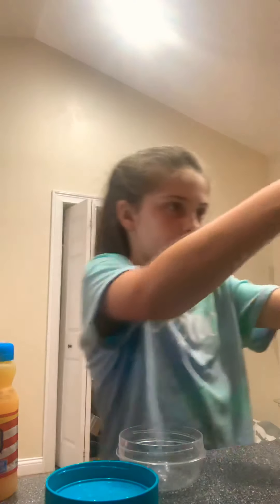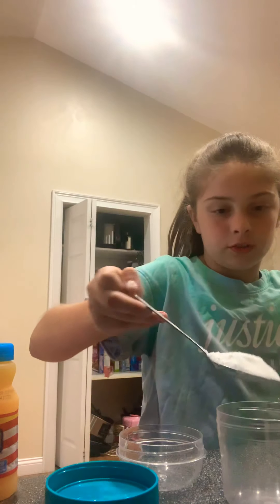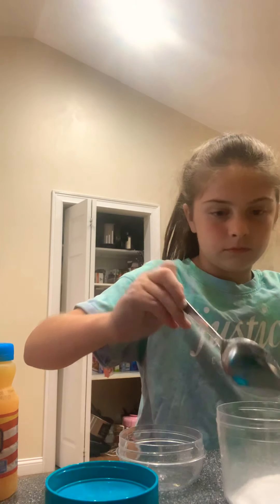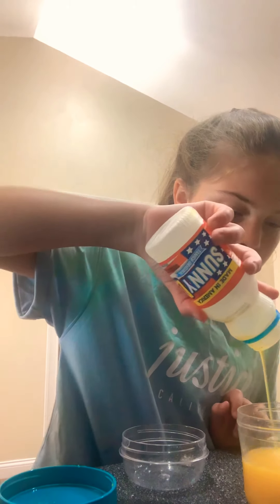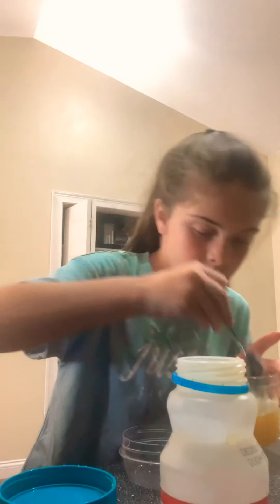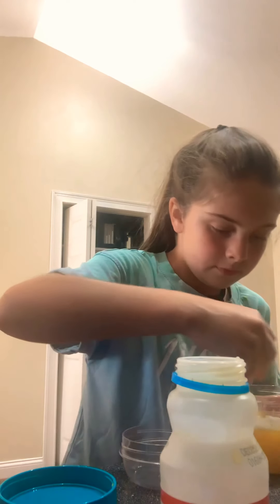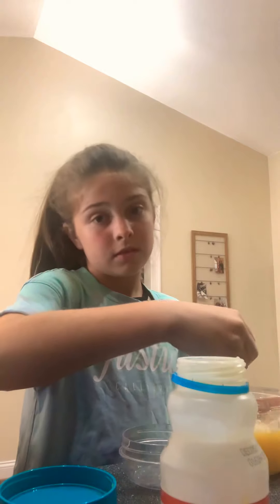How to make pineapple mango drink